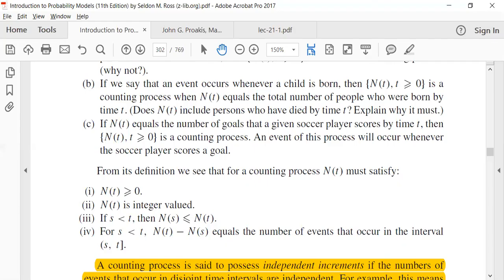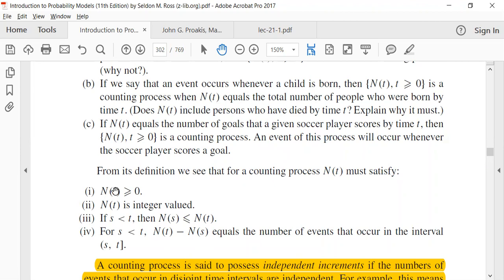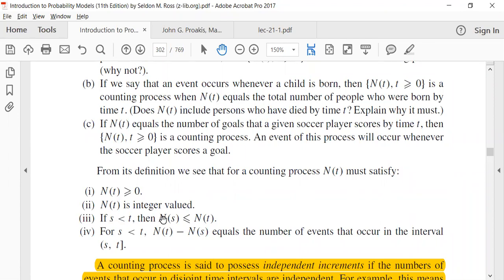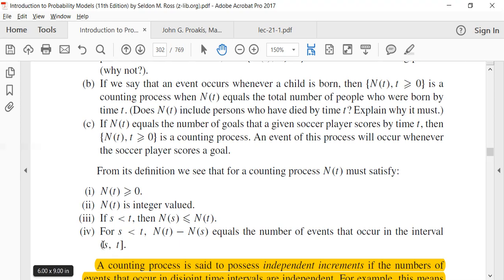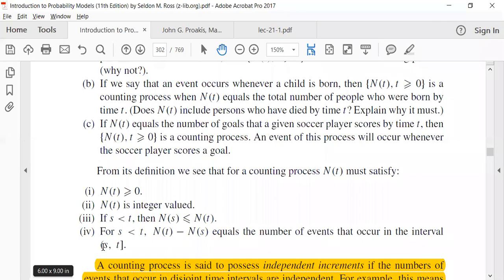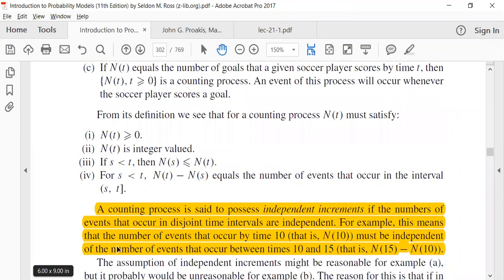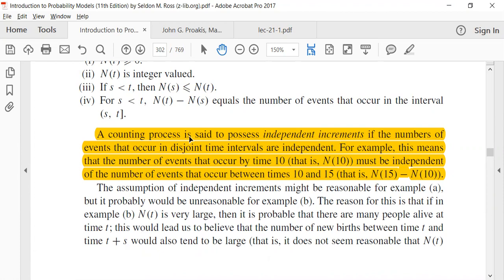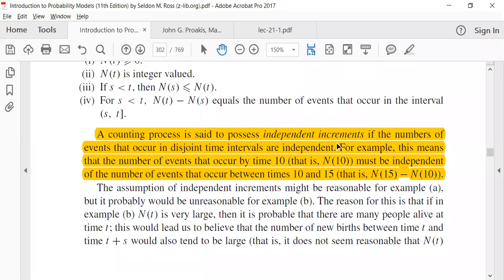lecture 22 3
Counting process